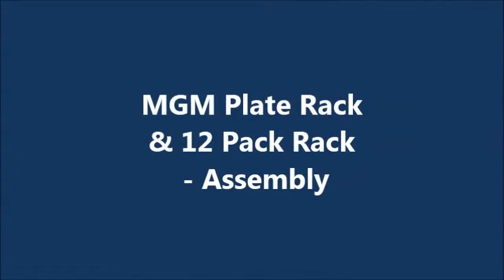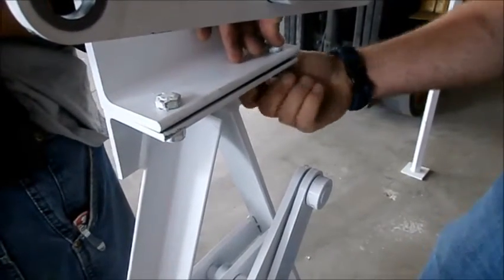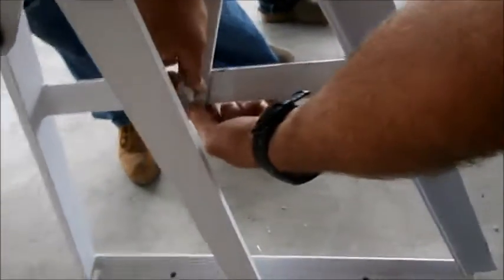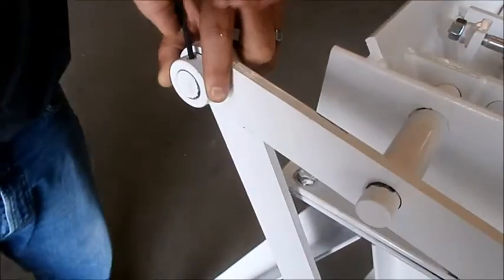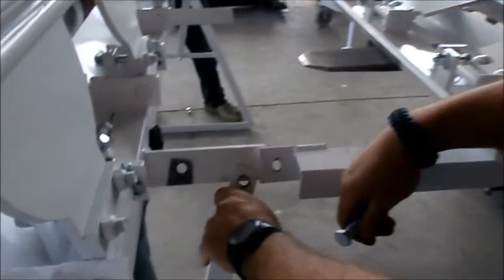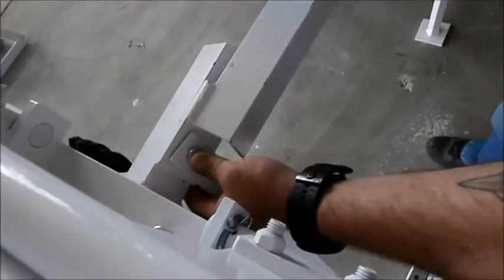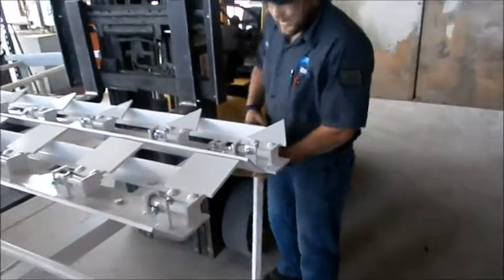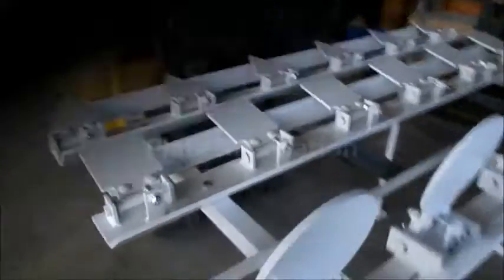MGM PLATE RACK + 12 PACK RACK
18 are better than 6... Take MGM Targets' Plate Rack and add the 12 Pack Rack for more fun and more training. Assembly is easy but its heavy so get some help!!